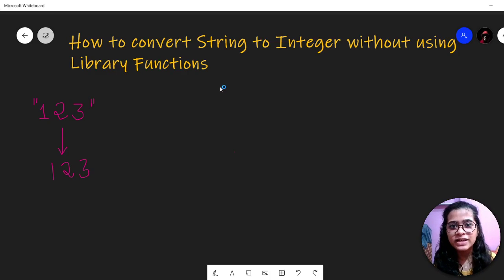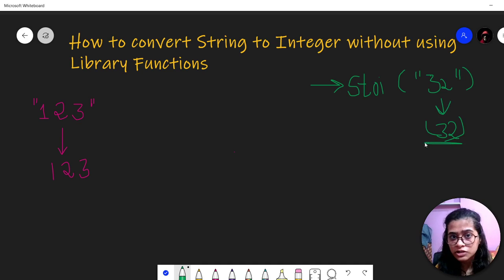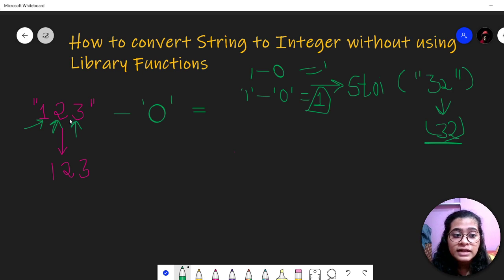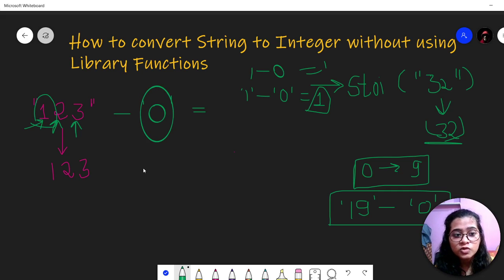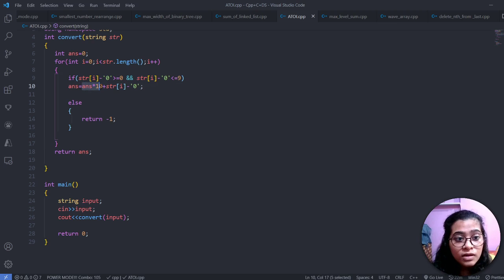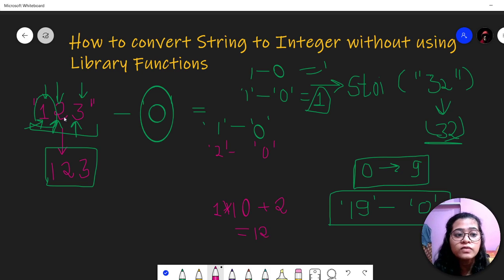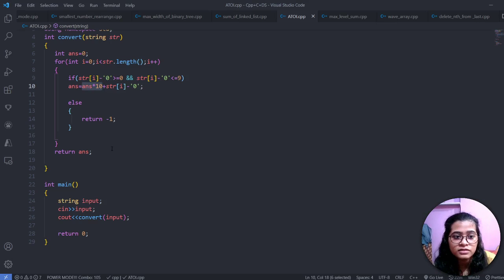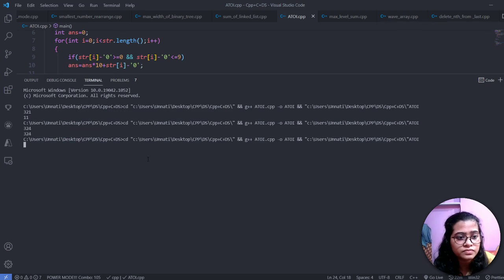Converting String To Integer Without Using Library Functions || C++ Solution